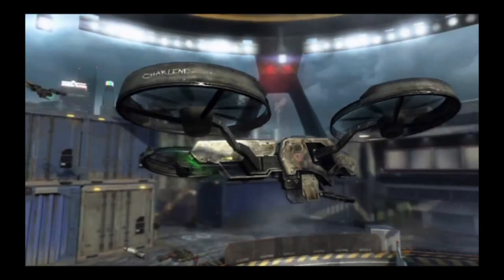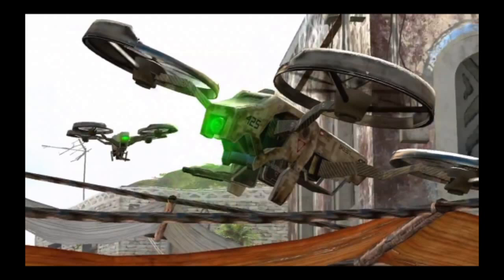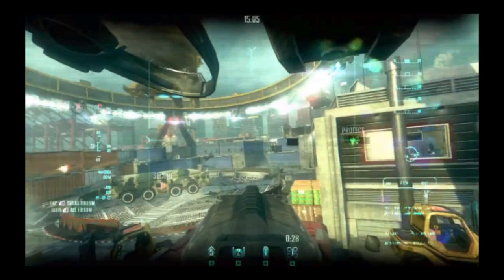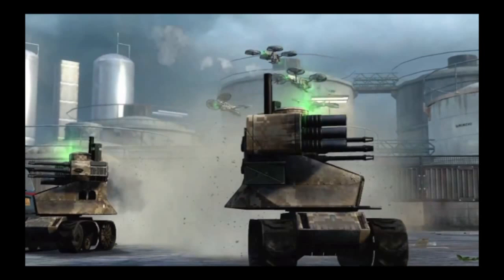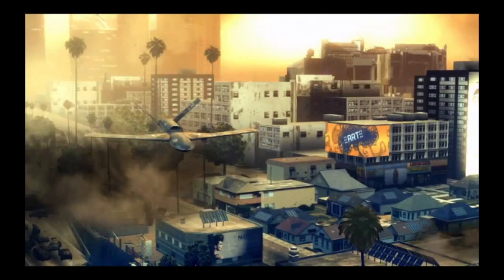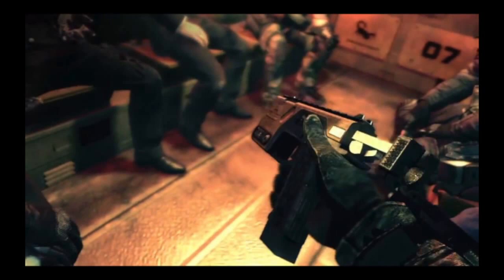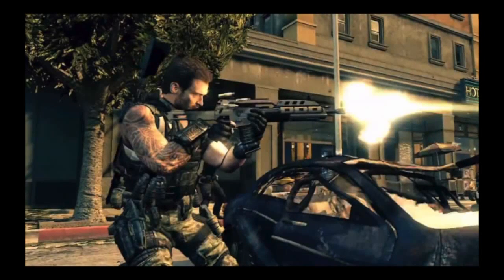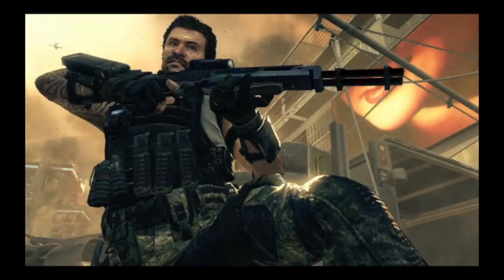Black Ops 2 Quadrotor | Black Ops 2 Killstreaks | Black Ops 2 Guns